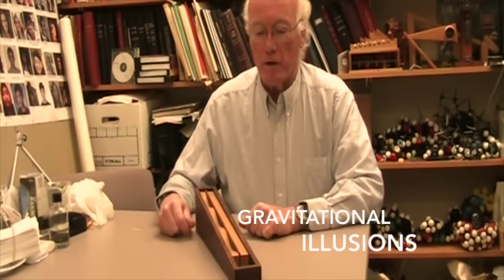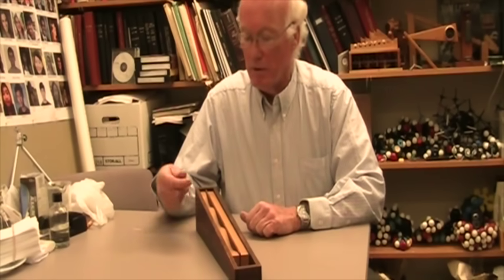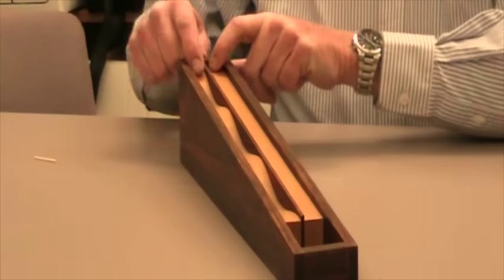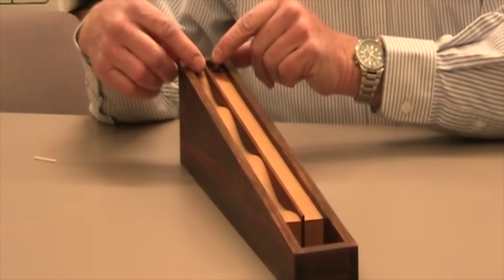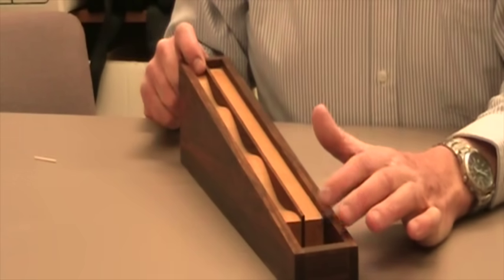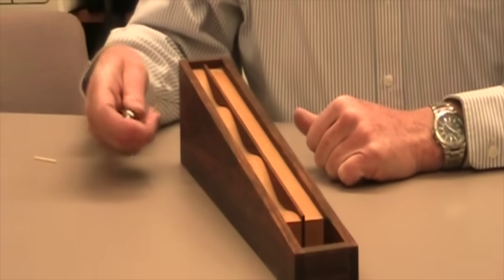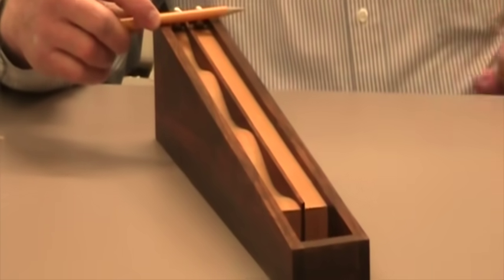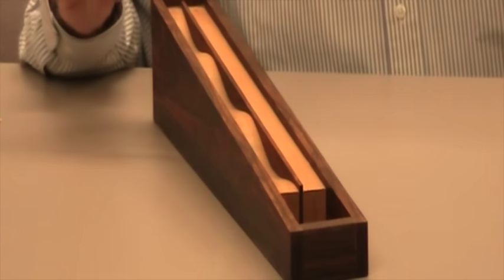Gravitational Illusions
For additional videos from the website "A Scientist's Curiosity Cabinet,"